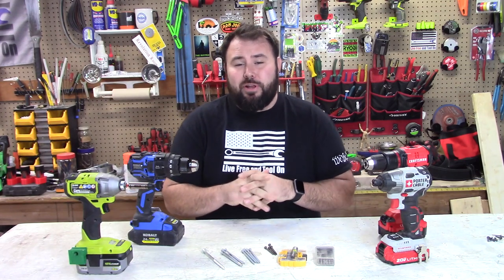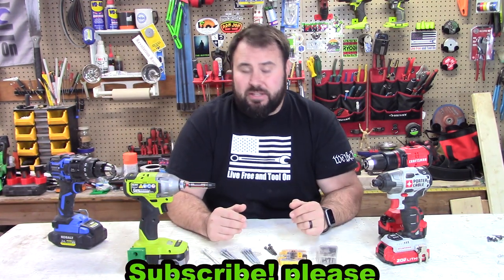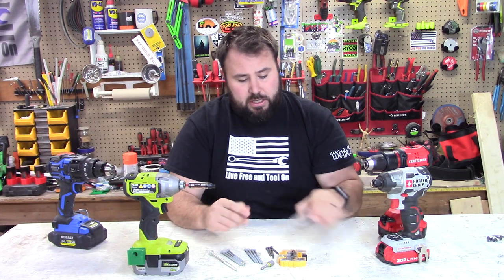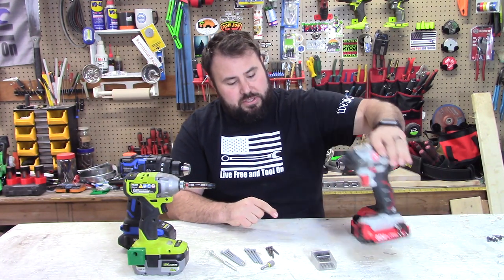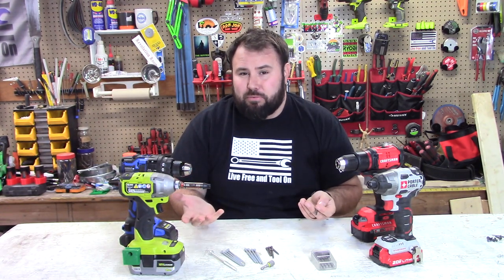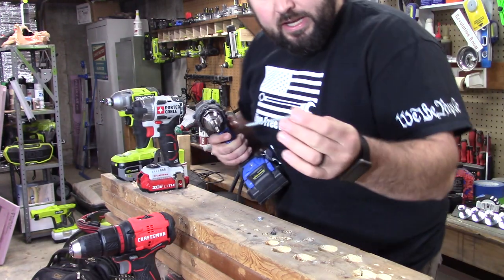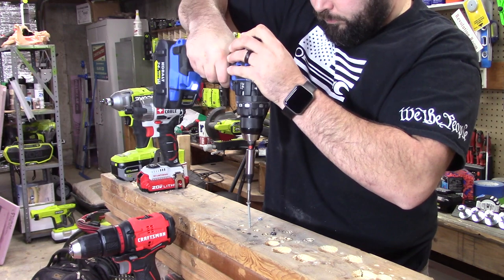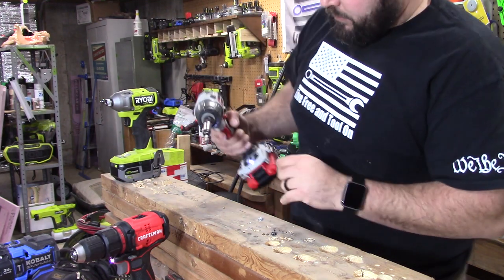Make driver bits last 500x longer!!! [Crecent Vortex]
Let's take a look at this new tool from crecent, are the claims real? does it make bits last 500x longer? Let's find out!